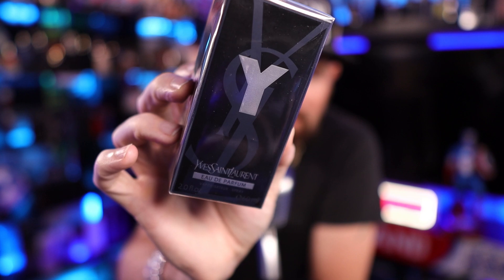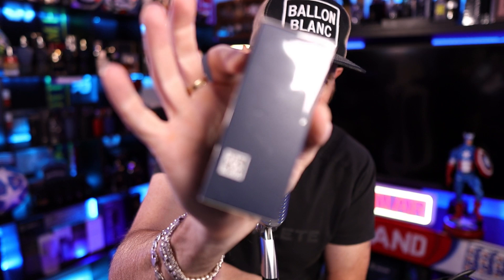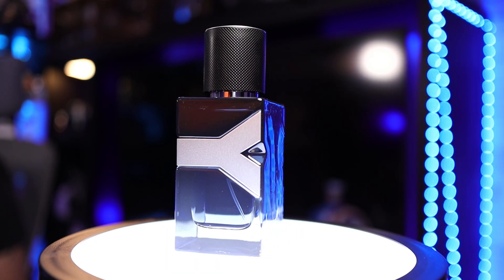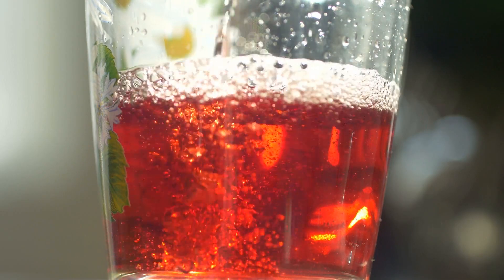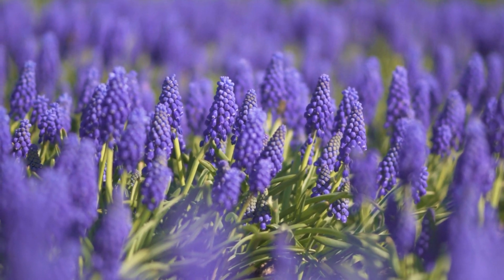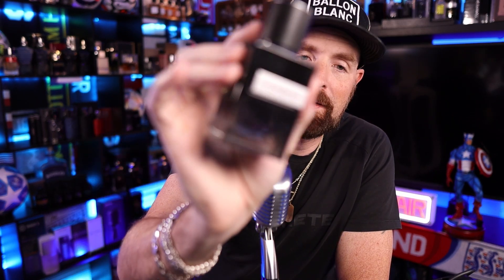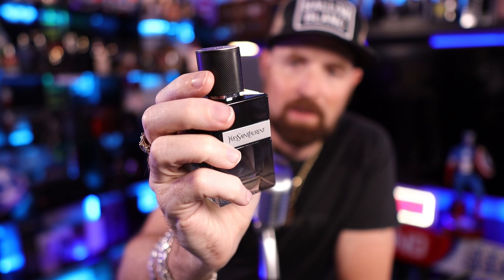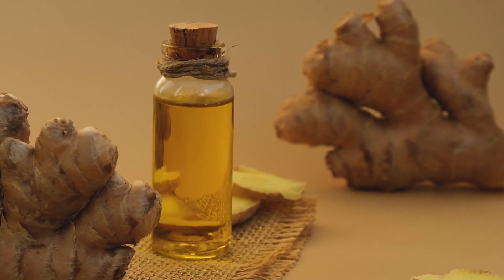YSL Y EDP, BEST Blue Fragrance Ever? | Unboxing & First Impressions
Unboxing & First Impressions: YSLY Eau de Parfum Unboxing | WillStewart365

In this unboxing and first impressions video, YouTuber WillStewart365 reviews the YSLY Eau de Parfum in the 60 ml size. The fragrance is part of a series of 'blue' fragrances being reviewed by the host. He unboxes the carton, examining the packaging and pointing out his distaste for certain packaging features. Upon examining the bottle, he expresses disappointment over the plastic cap. The host then sprays the fragrance onto a test strip, describing it as having a sweet apple juice note mixed with Ambroxan and possibly lavender, iris or Orris. He also compares the fragrance to Dior Sauvage, Bleu de Chanel, Armani Code Parfum, and Percival from Parfums De Marley, ultimately declaring YSLY Eau de Parfum his favorite of the lot. A rating of nine is given, based on first impressions.

00:00 Introduction and Unboxing
00:47 First Impressions of YSLY Eau de Parfum
01:01 Unwrapping and Examining the Packaging
03:28 First Spray and Initial Thoughts
04:30 Comparing with Armani Code Parfum
05:34 Comparing with Parfums de Marley Percival
06:41 Final Thoughts and Rating
08:22 Looking at the Fragrance Notes
09:43 Conclusion and Viewer Engagement